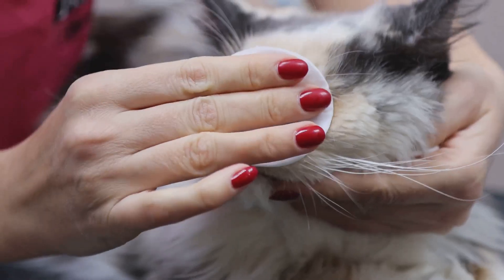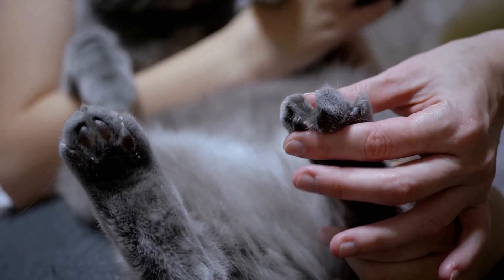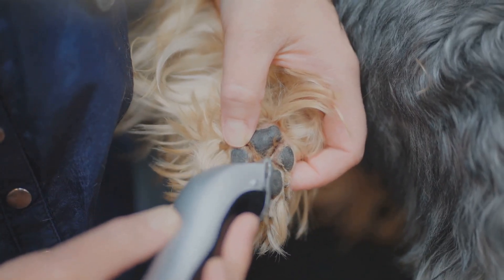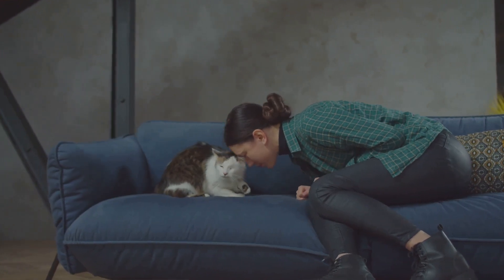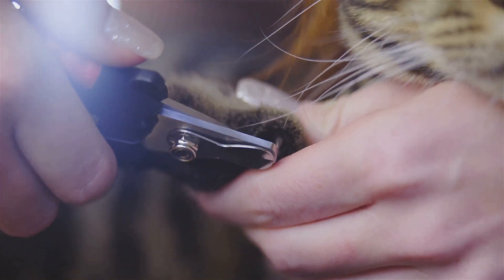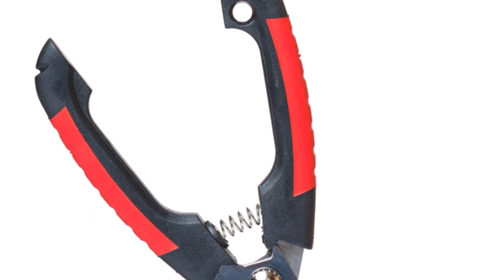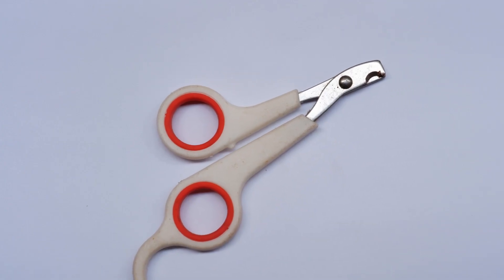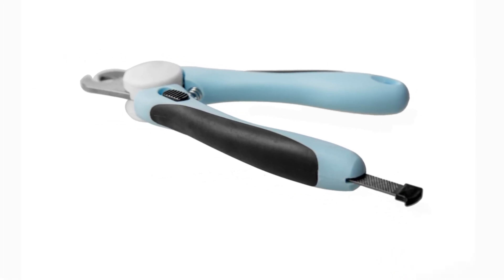Purr-fect Paws: DIY Kitty Nail Trimming Guide!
Learn how to trim your cat's nails at home with our comprehensive guide! In this tutorial, we'll show you step-by-step instructions on how to safely and effectively trim your kitty's nails, saving you time and money on professional grooming services. Keep your feline friend happy and healthy with our Purr-fect Paws DIY Kitty Nail Trimming Guide! Watch now to master this essential cat care skill.